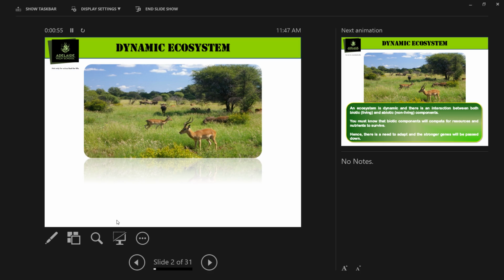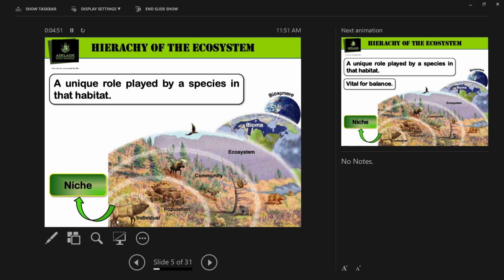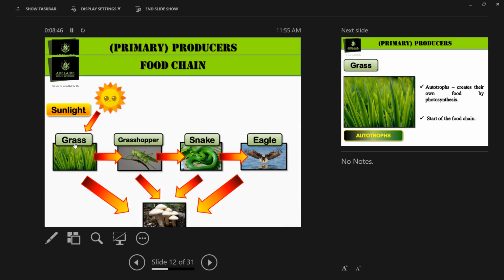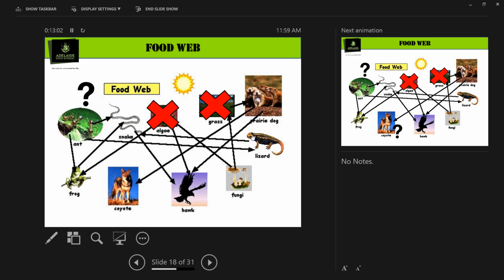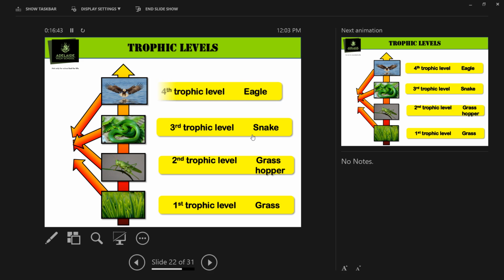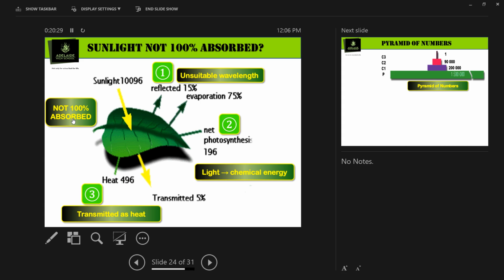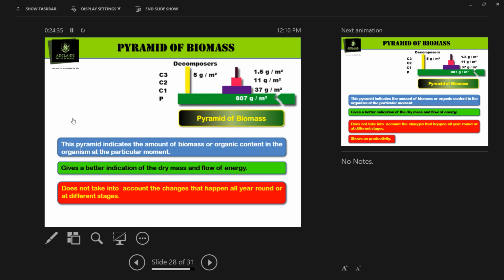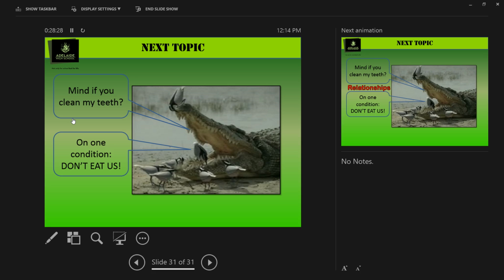Ecosystem Part 3 Lessons 4 & 5 (28/04/2015)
Trophic level & energy